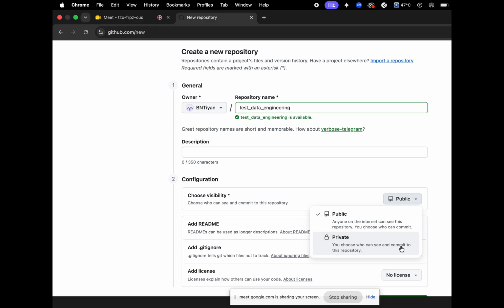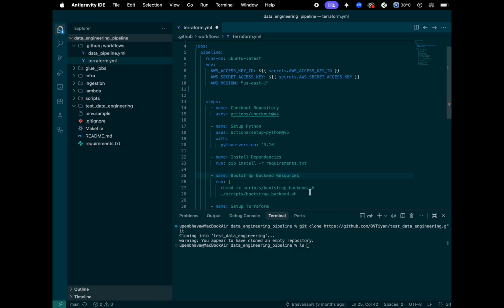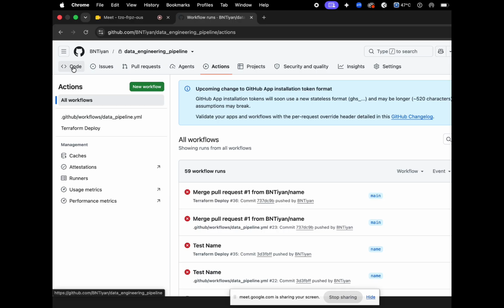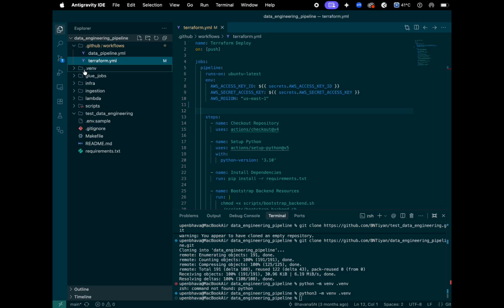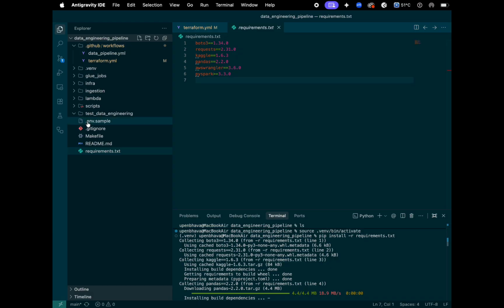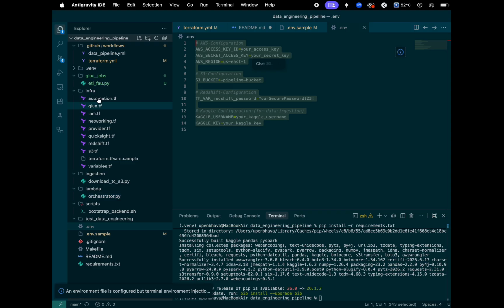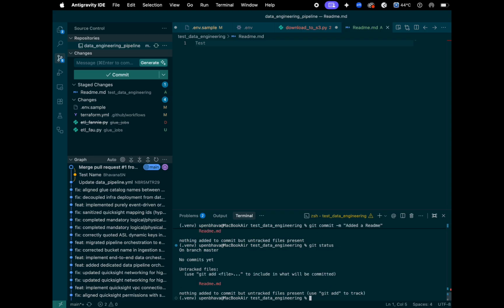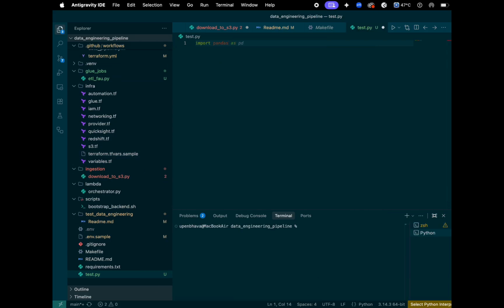GitHub DevOps Tutorial | Python Virtual Environments & Essential GitHub Commands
Learn the complete GitHub DevOps workflow used in real-world projects. In this tutorial, we cover how to deploy infrastructure on AWS using Terraform, create and manage Python virtual environments (venv), and use essential GitHub commands for source control and CI/CD workflows.

Topics covered:

GitHub repository setup
Git branching and workflow
Essential GitHub commands
Python virtual environments (venv)
Terraform fundamentals
AWS infrastructure deployment with Terraform
GitHub integration with AWS
DevOps best practices
CI/CD concepts and automation

This tutorial is ideal for DevOps Engineers, Cloud Engineers, Software Engineers, Data Engineers, and anyone preparing for AWS, Terraform, or DevOps interviews.